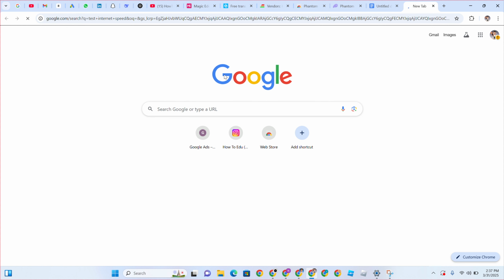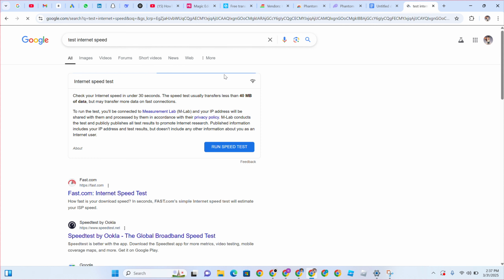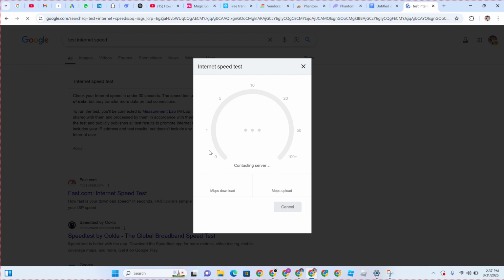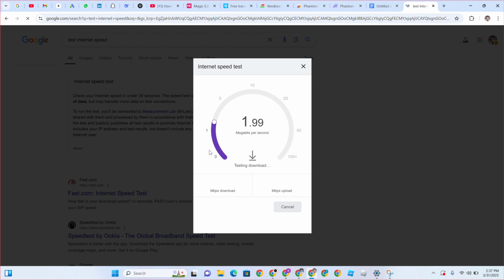How To Check Internet Speed in PC/Laptop Desktop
In this video I'd show you How To Check Internet Speed in PC/Laptop Desktop , Ensure you subscribe & turn on the bell notifications to this channel for lots of more educational guides and contents like this.

⛓️ HELPFUL LINKS  :

1. Sign up For a Chance to Win $100 on your first Deposit

2. Earn Your first $5 Now

3. Deposit + Sign up to get Amazing Job Gig Offers

4. Best Virtual Dollar Card for Online Payments & Subscriptions

5. Click & Sign up to this if you have $3

6. I use this S£cret Tool to grow my other Faceless Channels

7. Learn Forex Trading From the Scratch

8. The Complete Amazon KDP Beginners Program

9. Google Ads Mastery Program

10. The Ultimate WhatsApp Sales Blueprint

11. Earn up to 55% on Each Trade

12. Earn up to $500 I'm Credits

13. Invest in Stocks & Shares